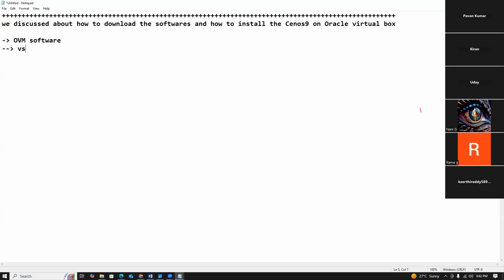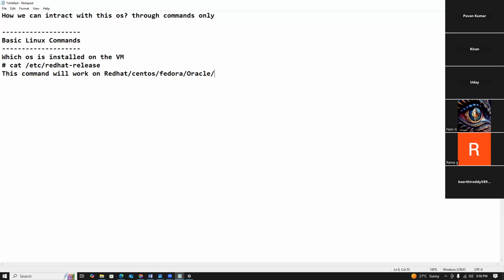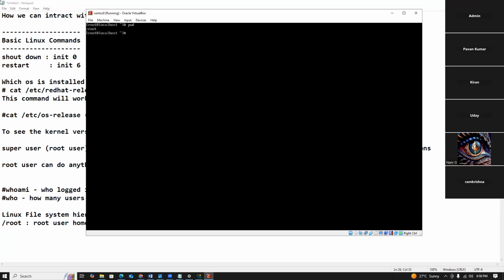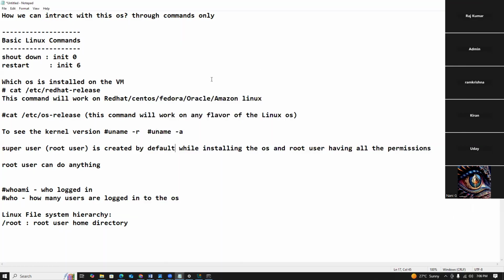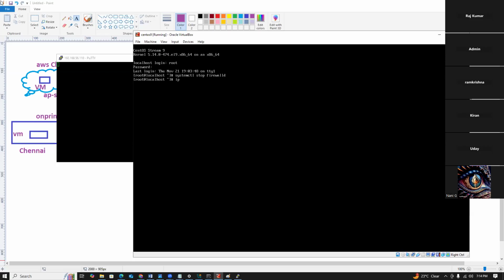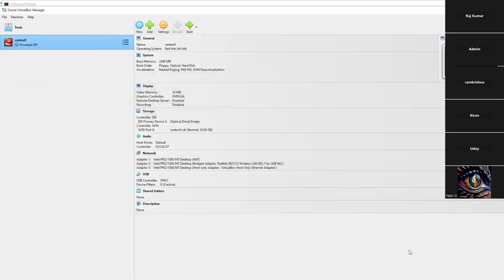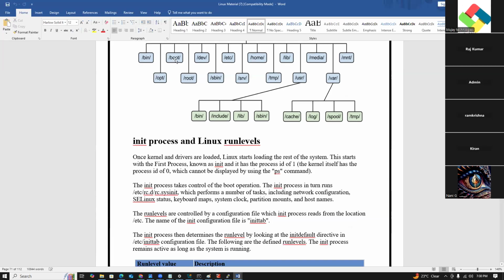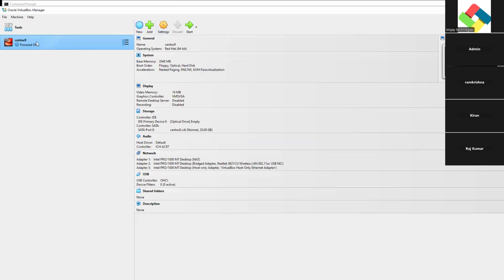Essential Linux Commands for Beginners 🐧 | Master Linux Basics Easily 🚀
📌 Description:
Want to learn Linux the easy way? 🐧 In this video, we cover the essential Linux commands every beginner must know. These commands will help you navigate the Linux terminal, manage files, and understand system basics.

Perfect for students, IT professionals, and beginners, this step-by-step tutorial will build a strong foundation in Linux, whether you’re using Ubuntu, CentOS, Fedora, or any Linux distribution.

✅ What you’ll learn:
🔹Most common Linux commands
🔹File & directory management
🔹User & permission basics
🔹Real-world usage tips